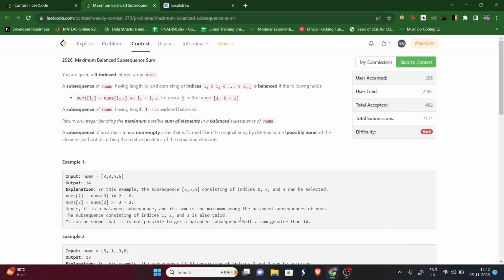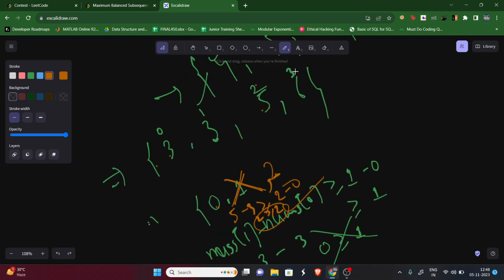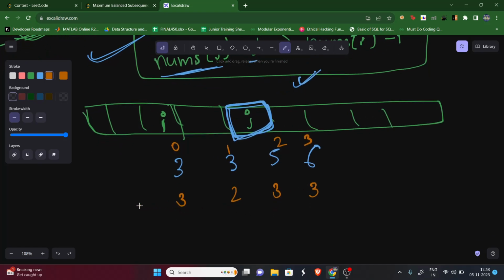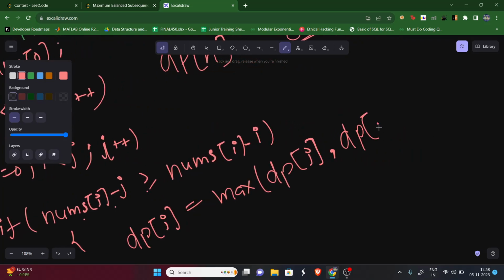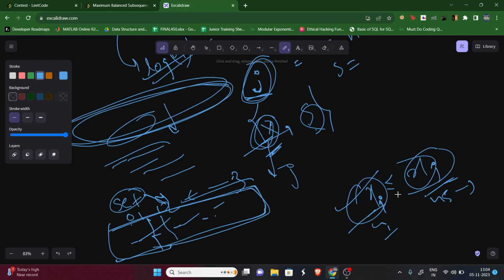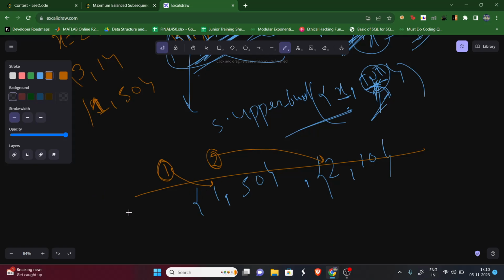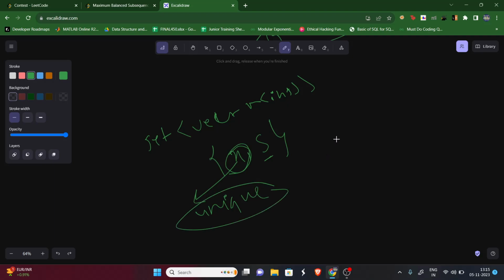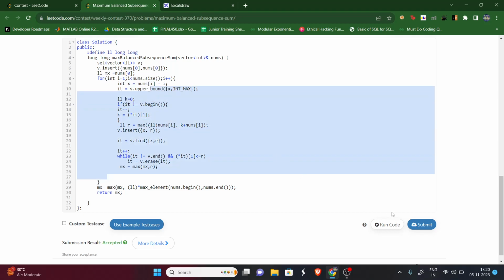2926. Maximum Balanced Subsequence Sum || Leetcode Weekly Contest 370